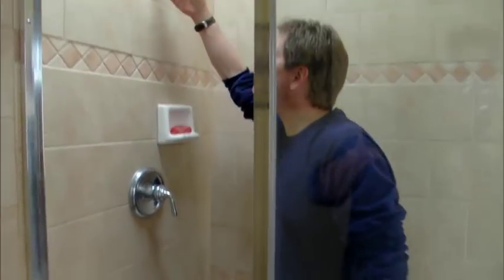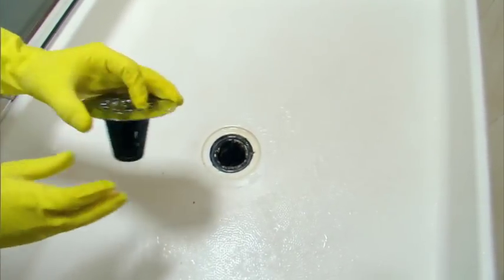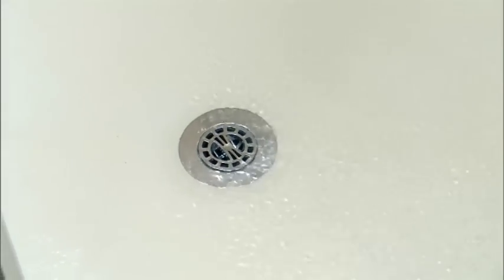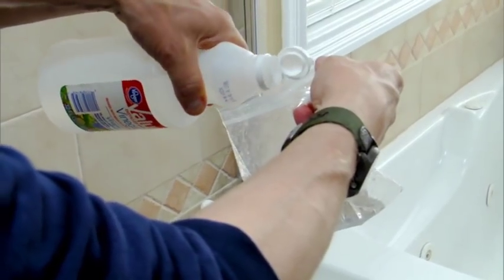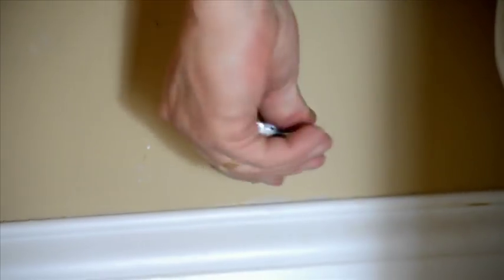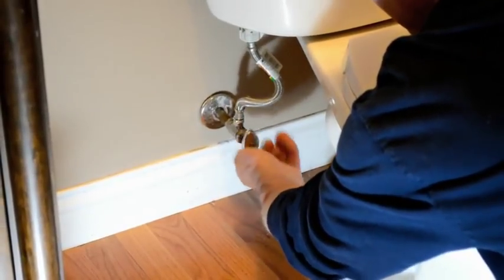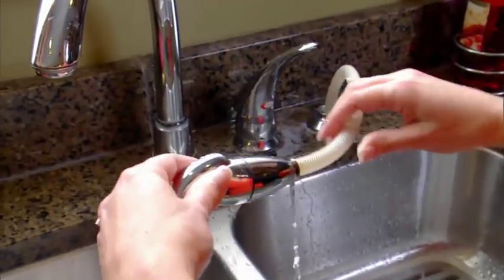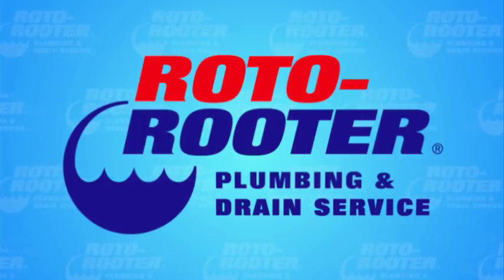DIY Plumbing Tips from Expert Plumbers | Roto-Rooter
There are many household DIY plumbing projects that will eventually come up for homeowners. From a simple clogged bathtub to a smelly kitchen sink, or even a stuck water valve. Most of these issues are simple enough to fix.  However, make sure to know your own limits, and call a professional if things get complicated.

First, one of the most common plumbing issues is a clogged tub or shower drain.  This is often caused by hair buildup inside the drain, The simplest way to unclog your shower or tub drain is to grab a wire coat hanger, make a hook on the end and insert the hooked end into the drain. Twist it around then carefully remove any hair that may have clogged the drain. Repeat this action several times to get the entire clog.

We also discuss a neat way you can clean away hard water deposits from your shower head, which can slow the flow of water from your shower head.

Have you ever tried to turn off the water to a toilet or faucet and found that the knob is stuck? Stuck water valves happen when the rubber seal dries out or becomes coated with minerals. It's a good idea to exercise these valves from time to time by turning them on and off a few times a year.

If the water line valve won't budge: be careful. Forcing it can break the valve, as it may already be open all the way. Similarly, if your water valves are too loose, you can use a screwdriver to tighten the set screw.

Many homeowners complain about smelly kitchen sink drains, where food particles trapped in the disposal are the likely culprit.  For other faucet leaks around the base of the faucet, you may need to rebuild the fixture with new O-rings for a better seal.